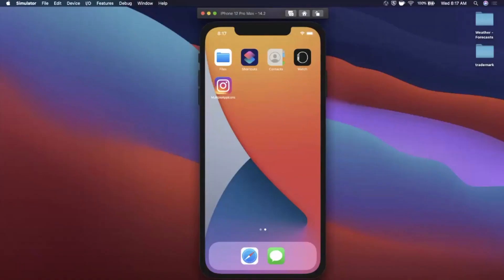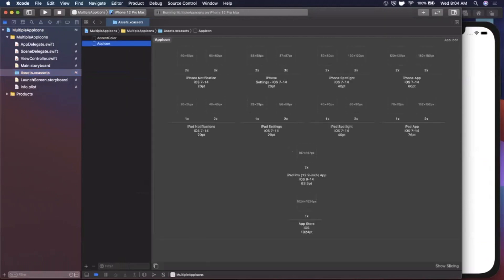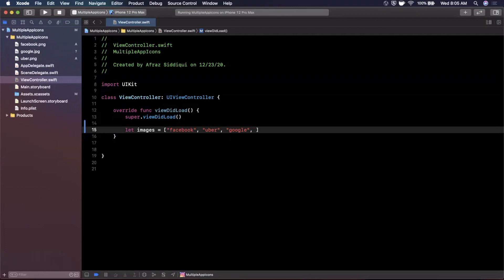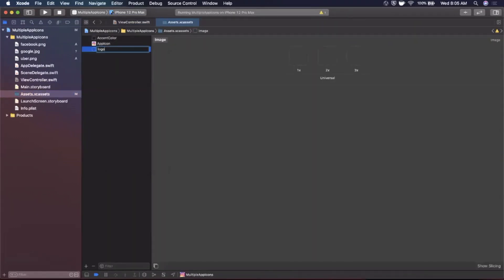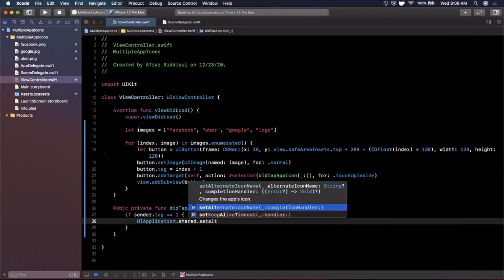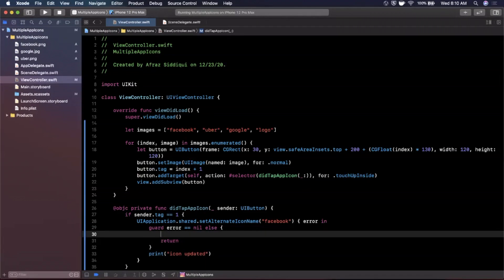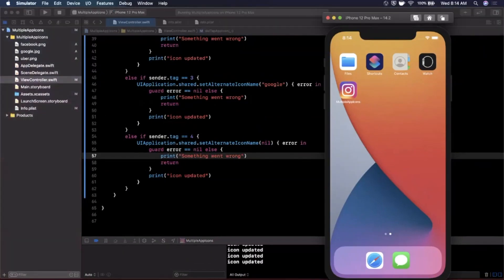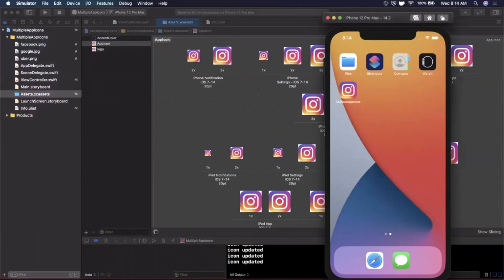Multiple App Icons in App (Alternate Icon) - Xcode 12, Swift, iOS Development, SwiftUI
In this video we will learn how you can support multiple and changeable app icons in your iOS app. We will be working in Xcode 12 and Swift 5 to get this up and running. Using alternate app icons is a great way to theme and allow users to personalize their app experience. Have your app stand out with alternate app icons.